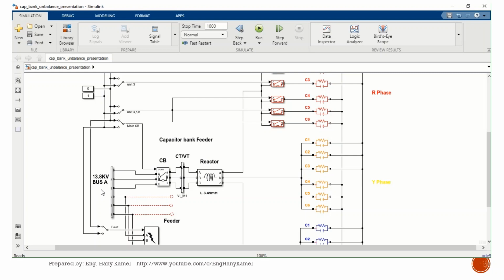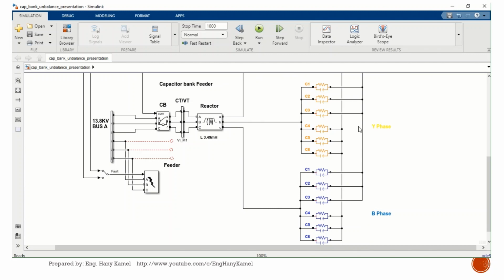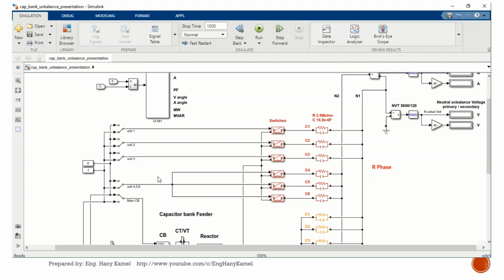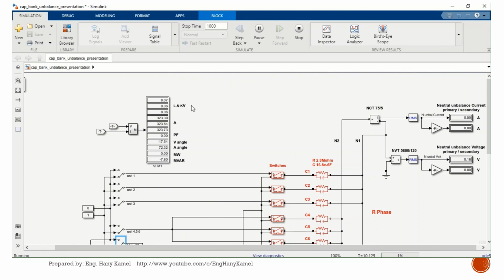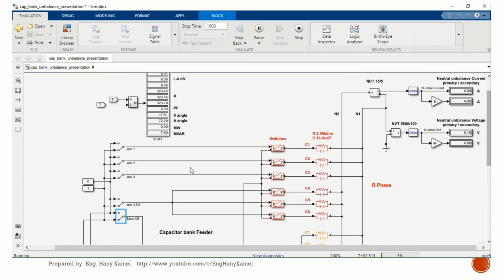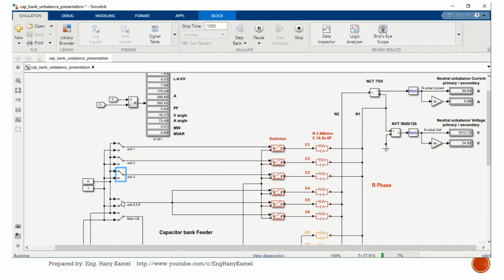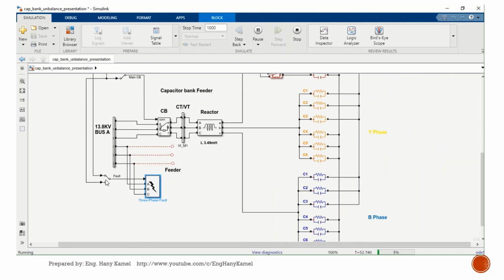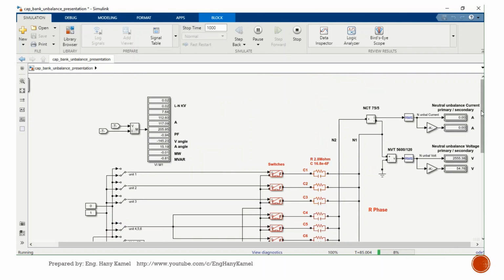MV Capacitor Bank Operation and Faults مكثفات الجهد المتوسط وطريقة عملها والاعطال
medium voltage capacitor bank components, connections, normal operation, internal faults, and external faults by using Simulink